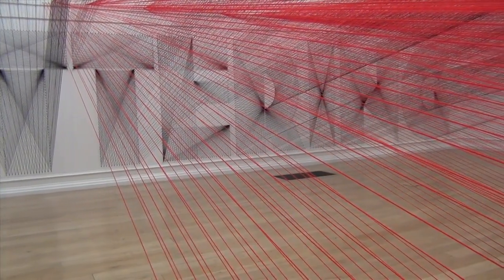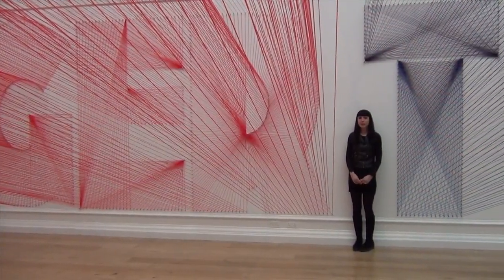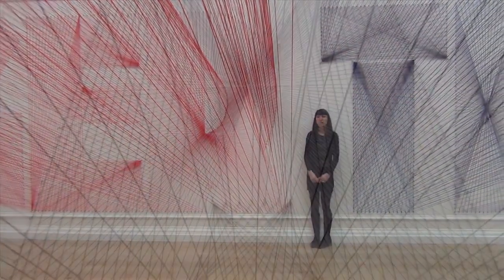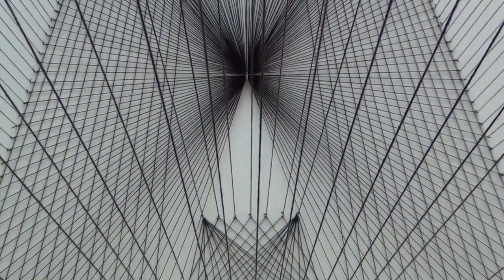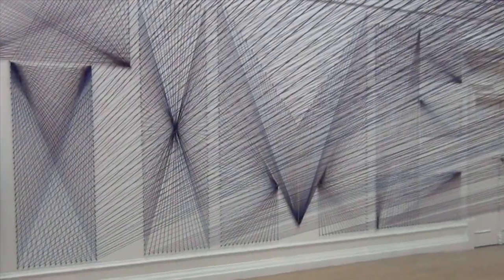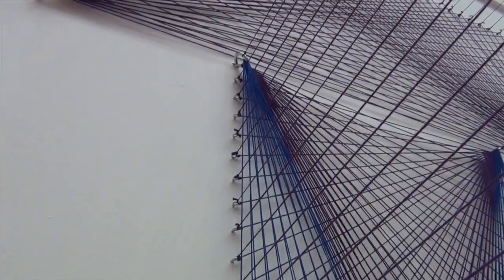Pae White: Too Much Night, Again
Pae White at South London Gallery,
13 March - 12 May 2013.
Presented by Anna McNay.